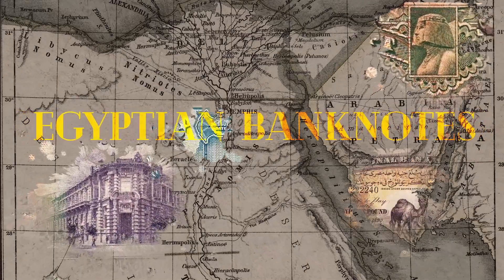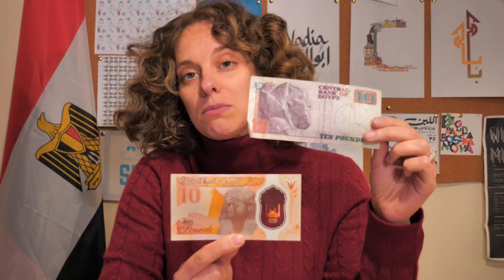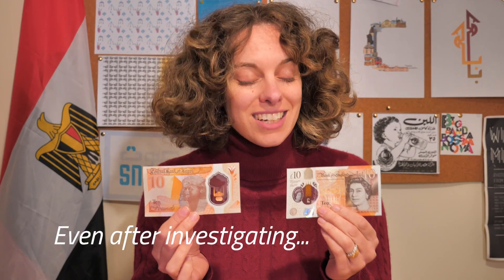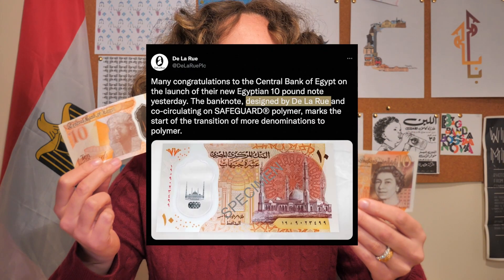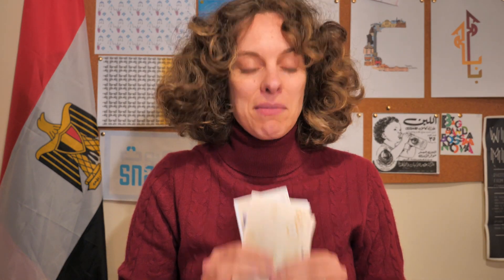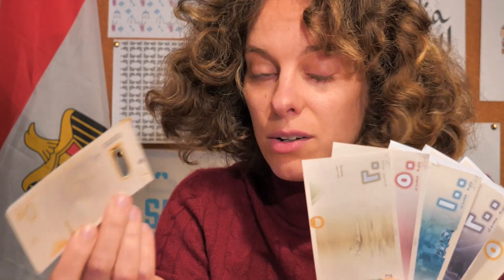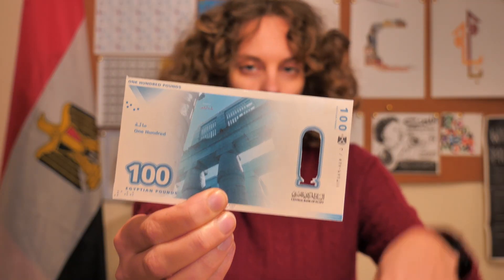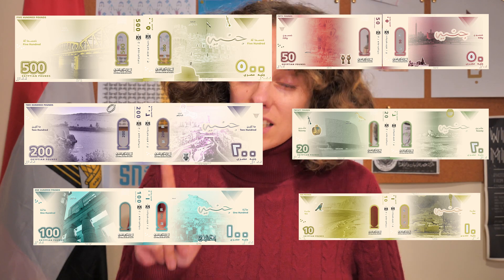I designed Egypt's banknotes!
If you can tell, this is a very old video but I have finally finished, aho, despite my final products not being 100% complete. I'm happy to share what roughly my own Egyptian Banknotes look like 😅 I have learnt a lot on the way, in regards to design and the process of creating a banknote. I also have a very very long video documenting the whole process I took from day 1 but let's just celebrate the fact that I have finally edited and uploaded this video for now 😅 What do you prefer the Sterling Egyptian pounds 😜 or my very modern take on the Egyptian Banknotes?
Nadia Abu El Dahab
I’m half Egyptian and the other half is British (and other bits & pieces). I love travelling and sharing my life and thoughts.